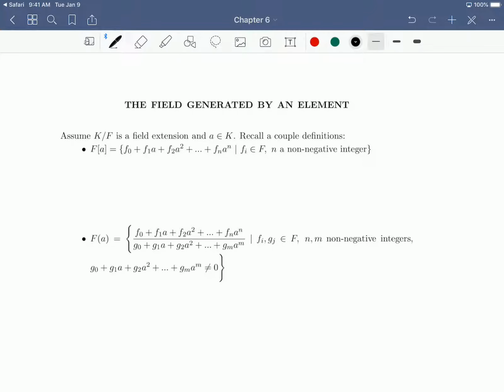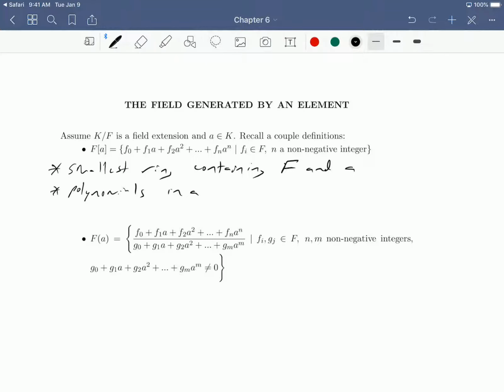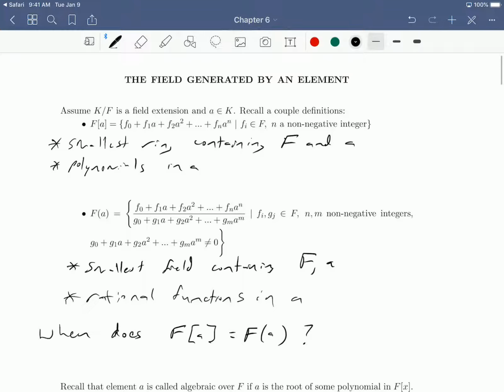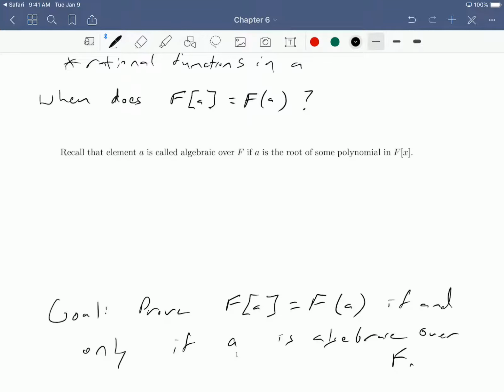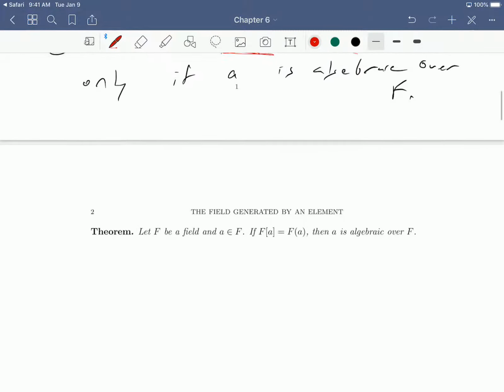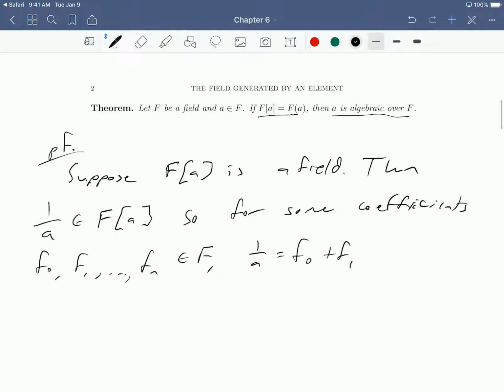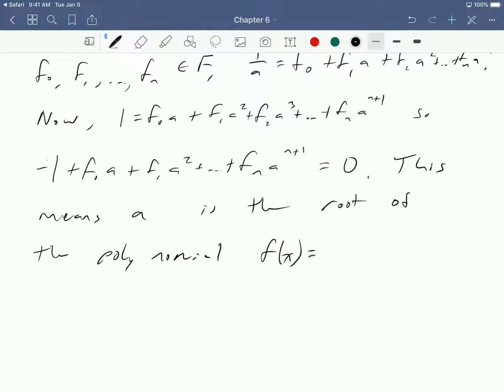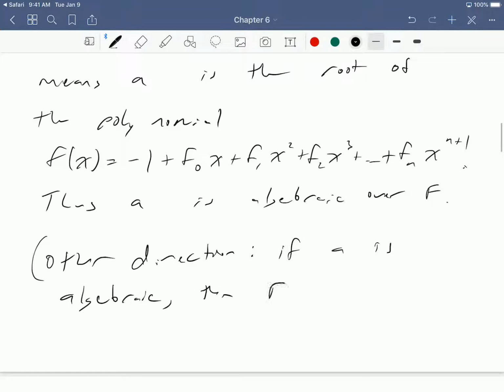F[a] a Field Implies a Algebraic